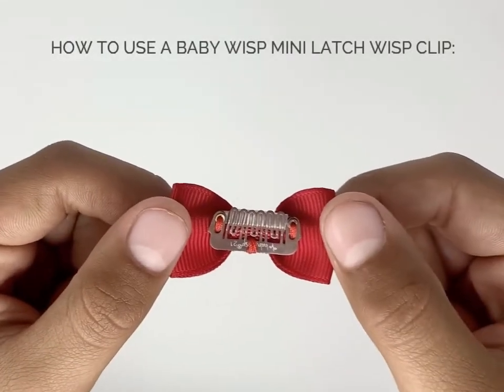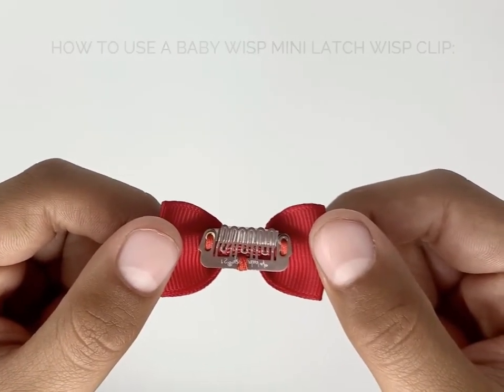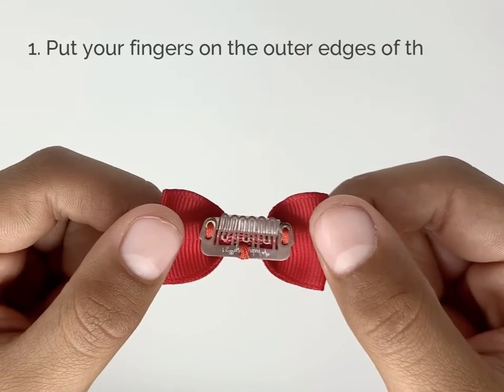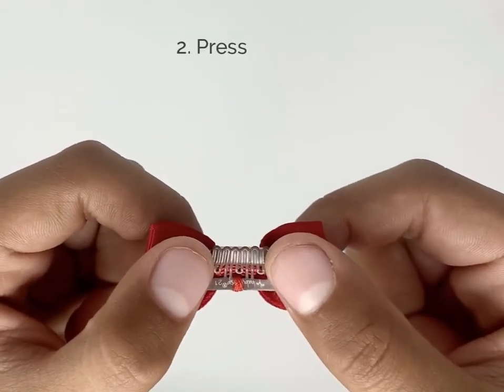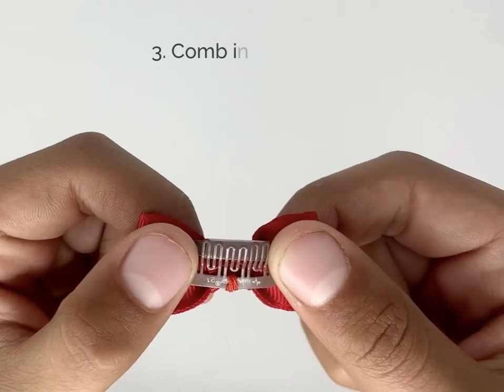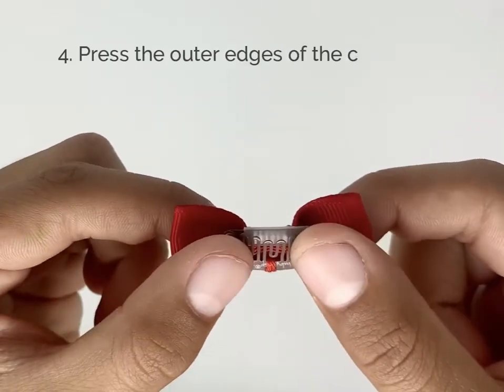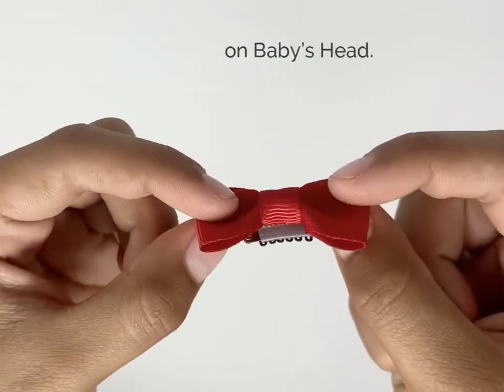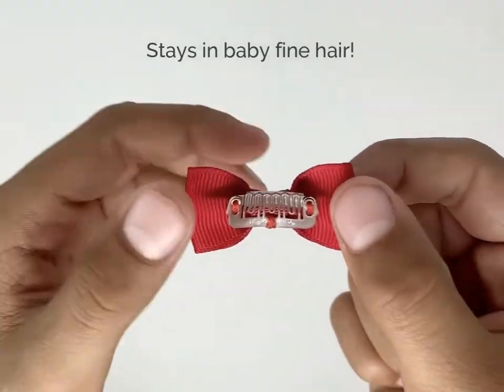How to Use a Baby Wisp® Mini Wisp Clip for Baby Girl's Fine Hair so the bow stays in!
How do you get a baby hair clip with baby bow to stay in baby girl's fine, wispy hair - use BABY WISP®! Watch this to see the best way to use our mini latch wisp clips for that peach fuzz, 'barely there' hair of infant girls.  Demonstration shows how to open the clip, comb in hair, close the clip - all without disturbing baby girl.  Practise on a friend's arm hair just to see how hairbows can stick - quickly, easily and without leaving marks on baby girl's head!  Baby Wisp® baby and toddler hair accessories have been trusted since 2008 and really work on infant fine hair!